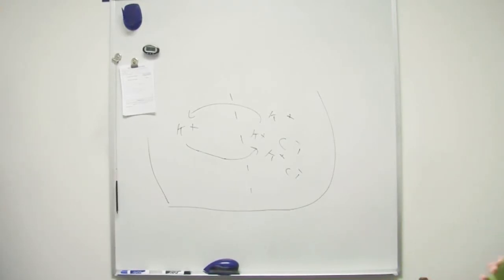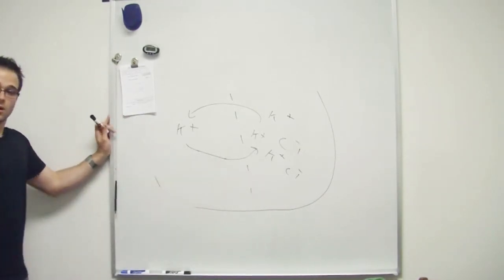Gradients and Early Steps of Action Potential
This Human Anatomy and Physiology video teaches about electric and chemical gradients of membrane, early steps of action potentials.